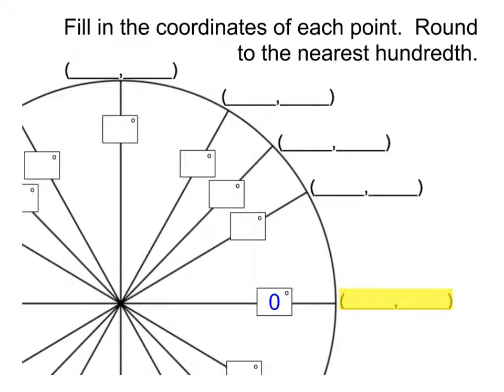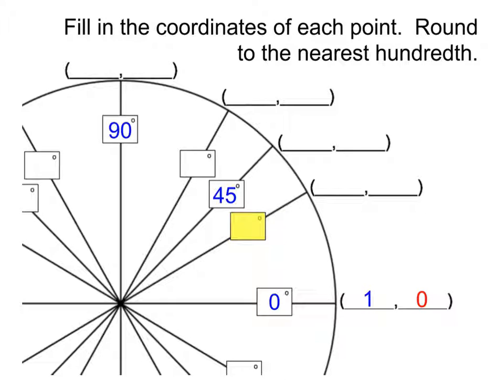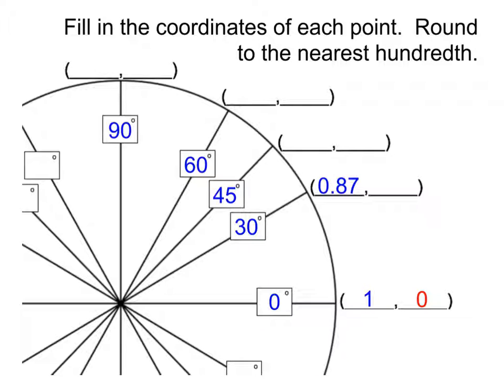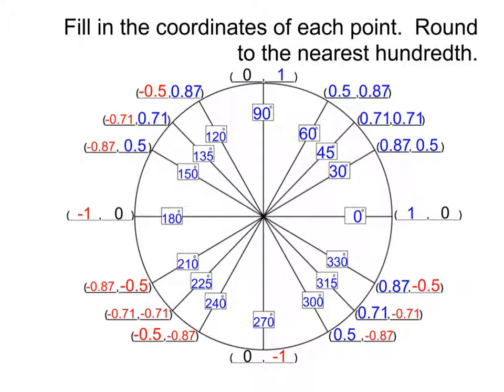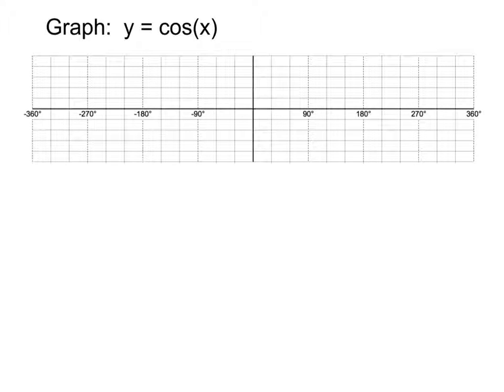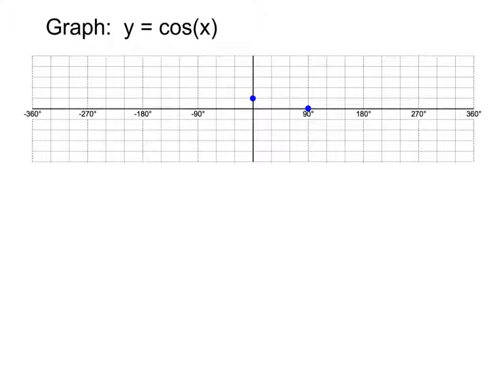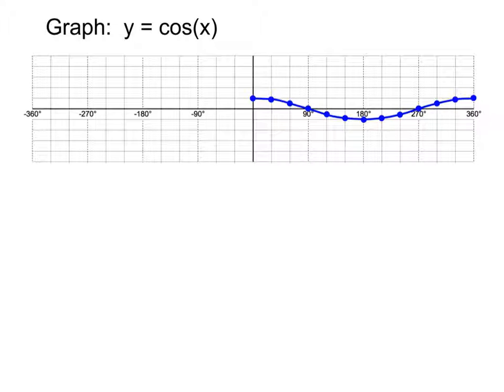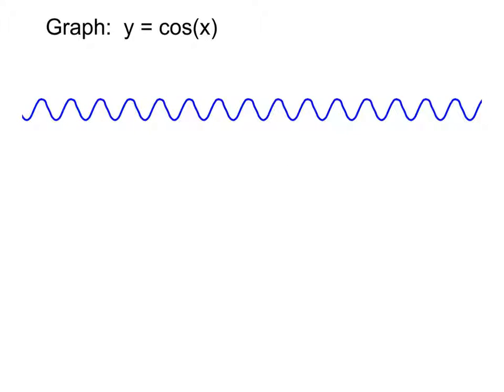Graphing Cosine (5/3)